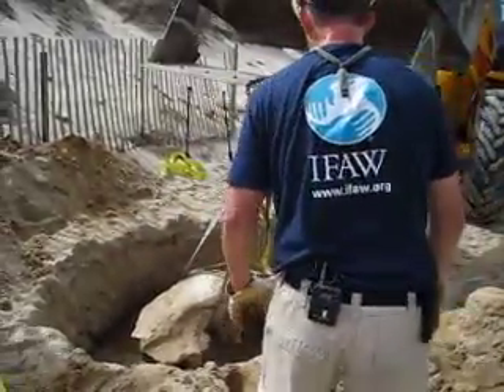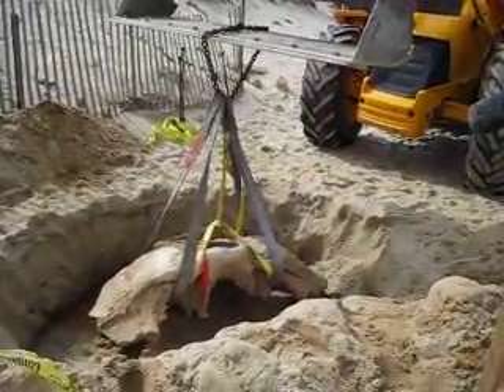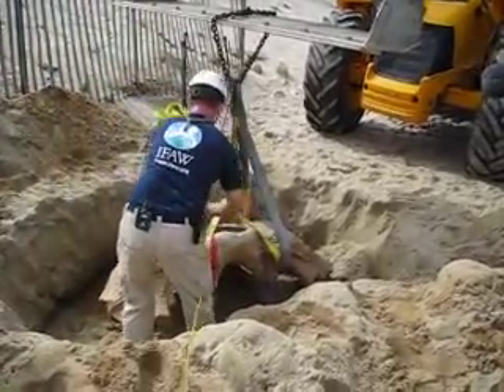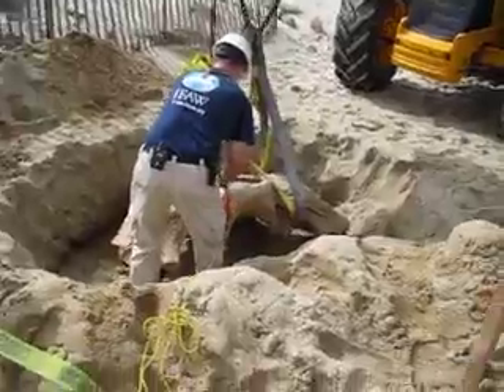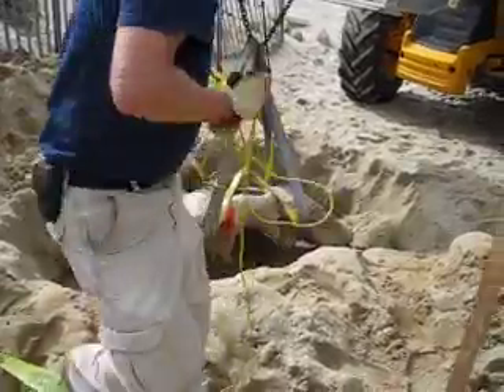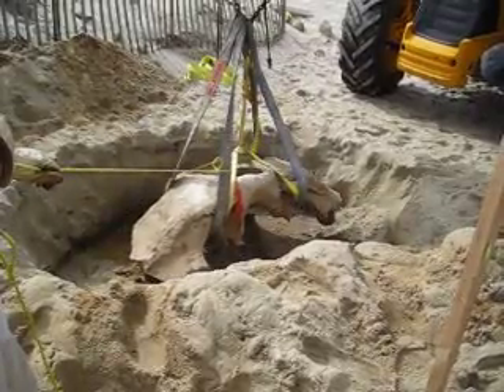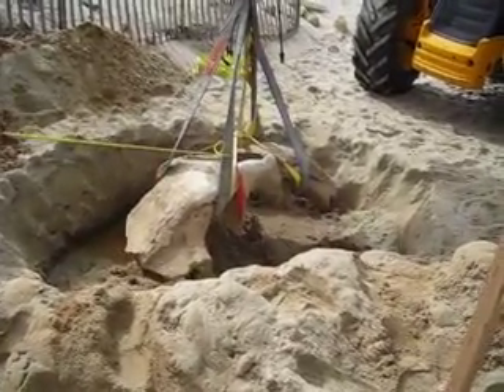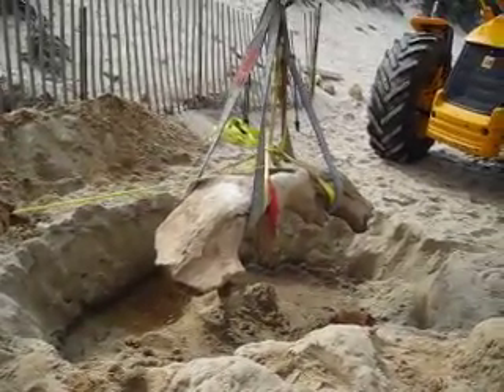Whale Removal #2.AVI